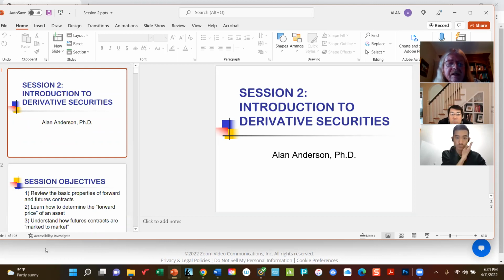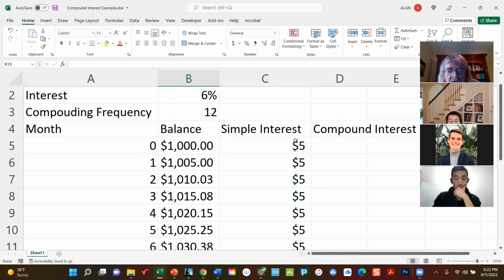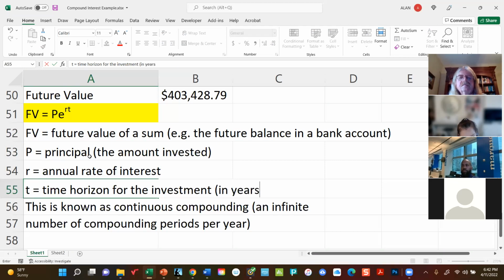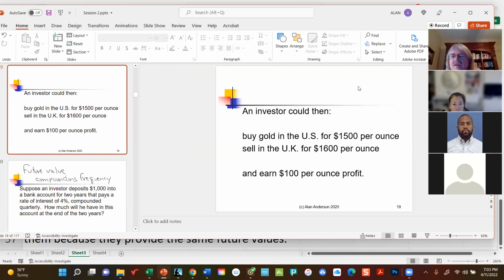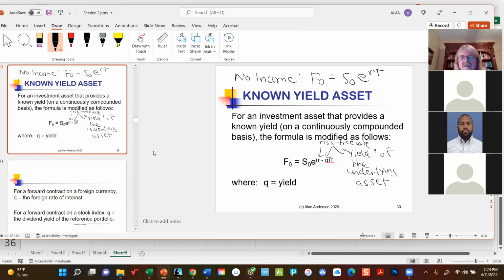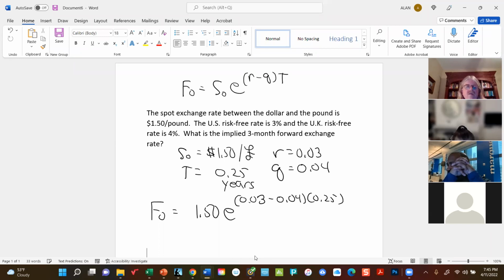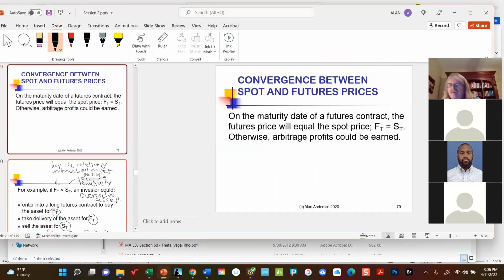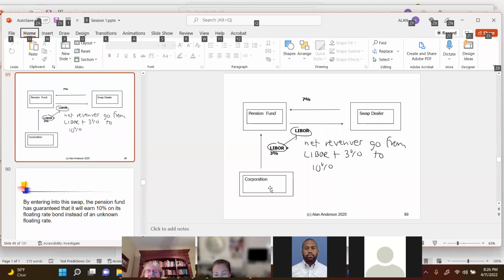Derivatives Week 2